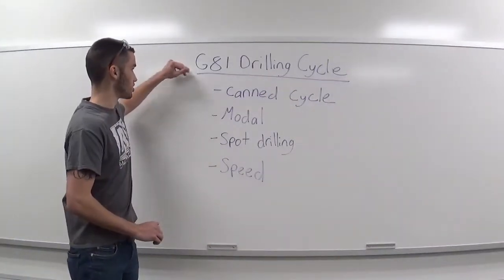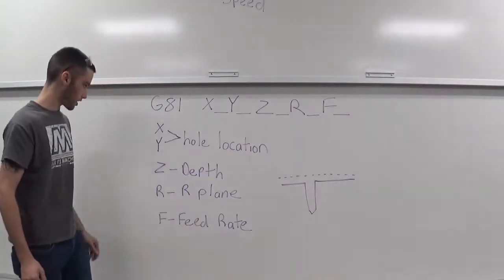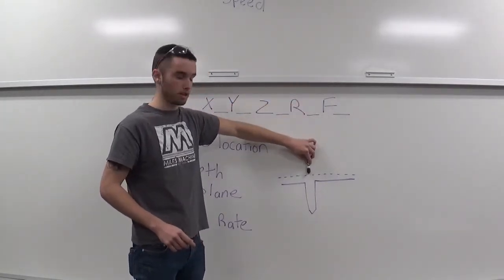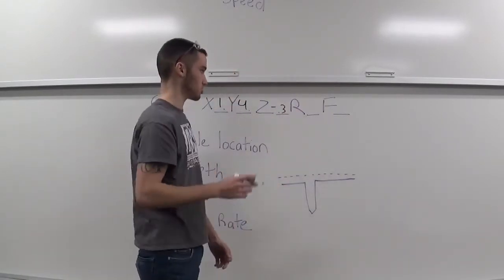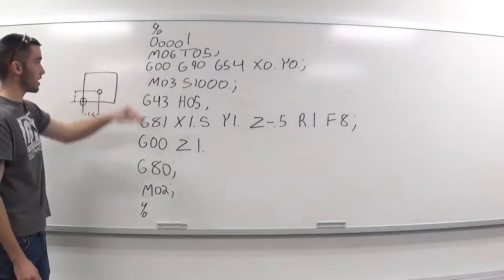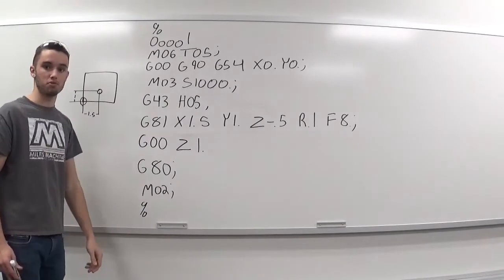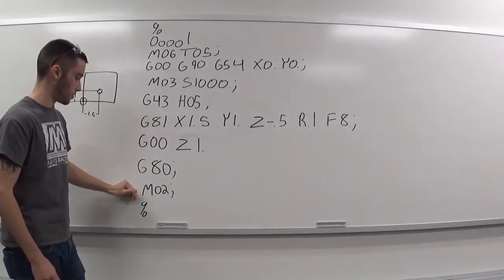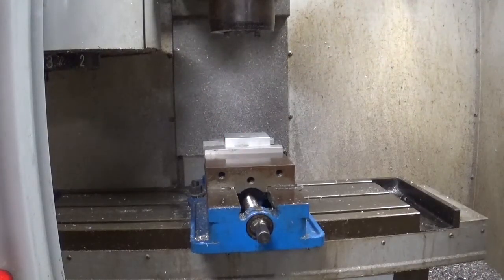G81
G81 CANNED CYCLE FOR A CNC MILL! REAL LIFE EXAMPLE AND PROGRAM MADE TO RUN!